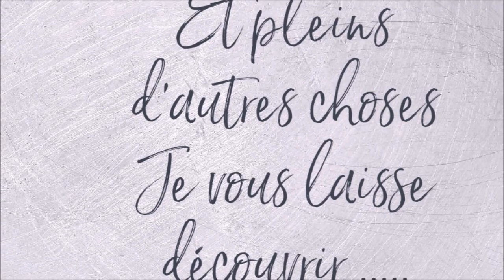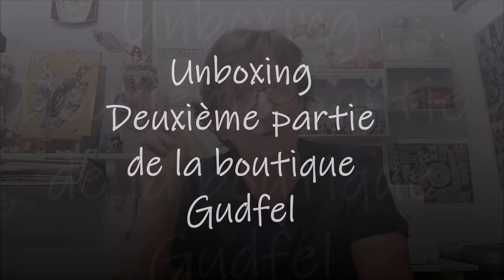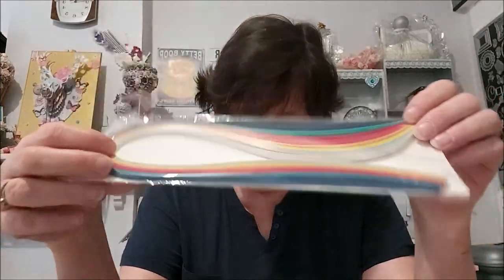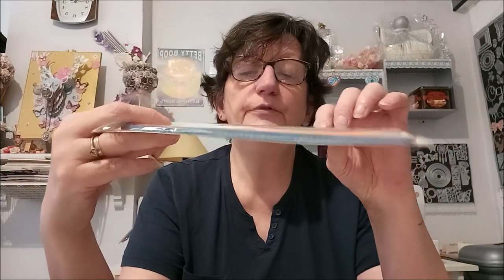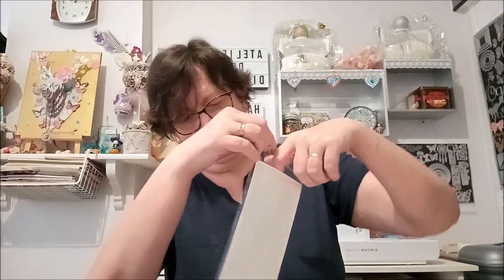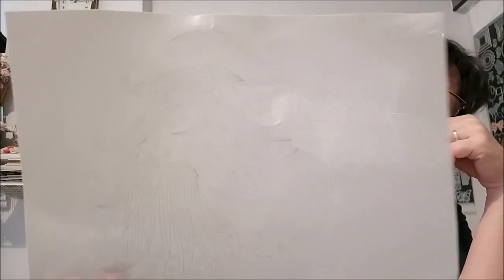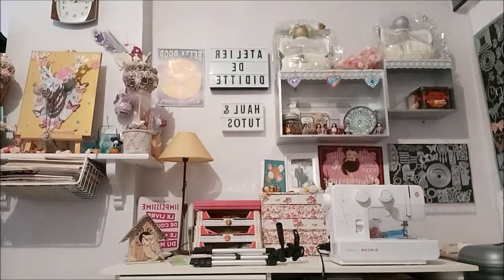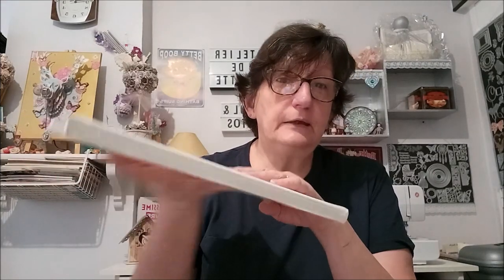UNBOXING DEUXIEME PARTIE de la BOUTIQUE GUDFEL